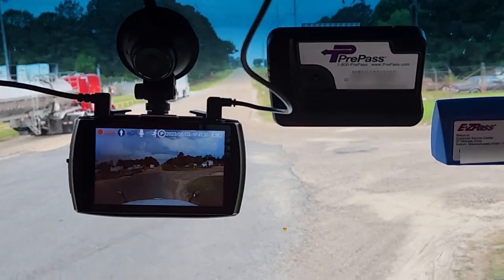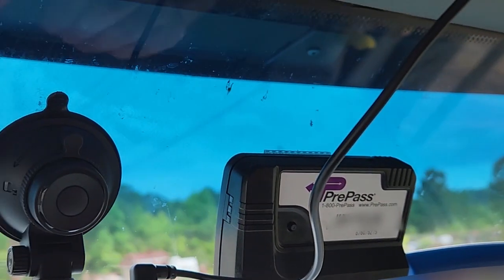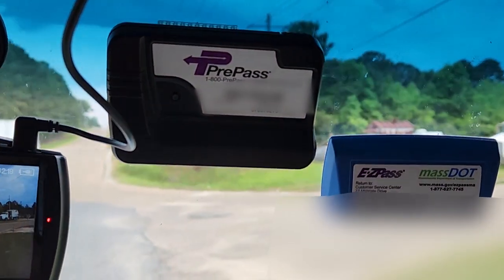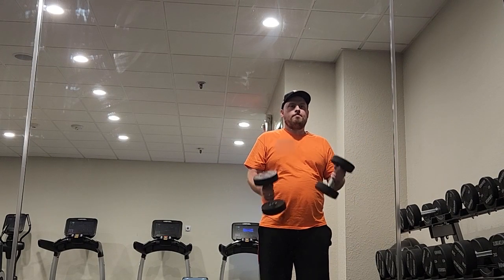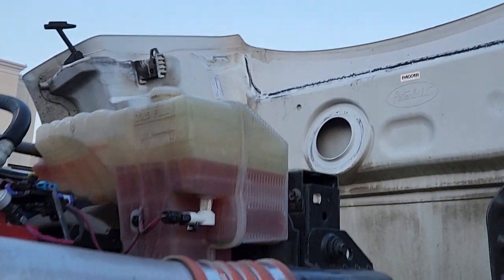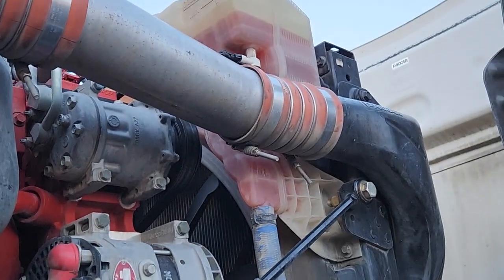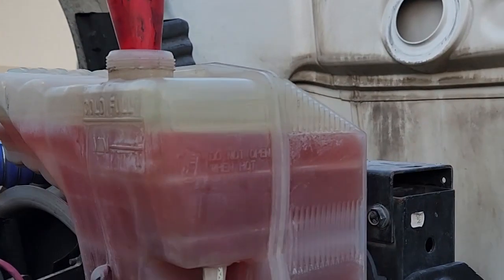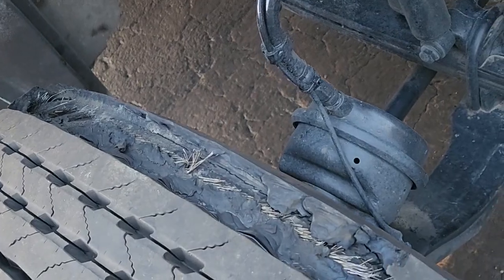Driver cuts me off! day in the life